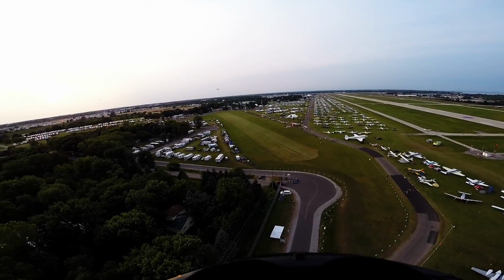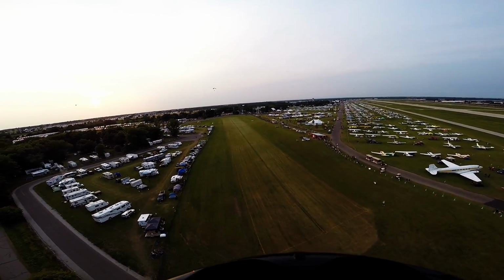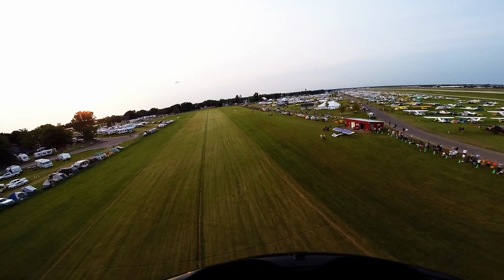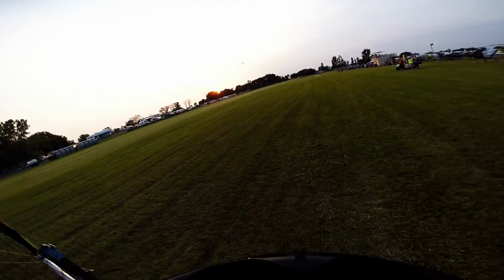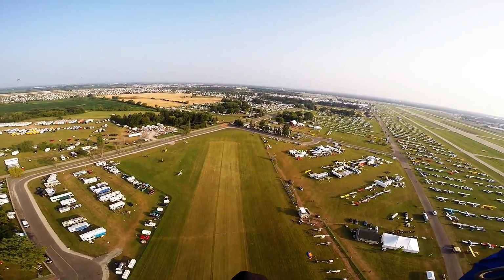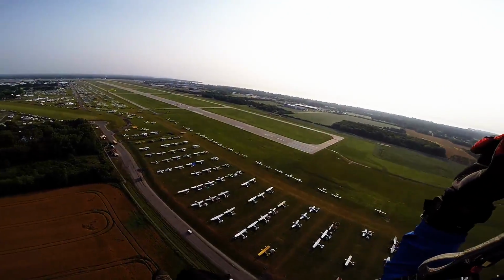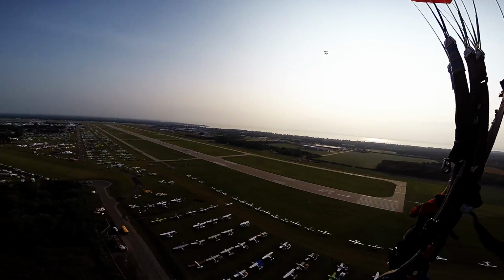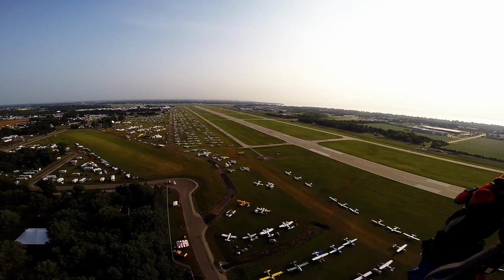Paramotor EAA Airventure Oshkosh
Want to fly your paramotor at the world's biggest aviation event? Here's how.

This video was made possible by the generous support of my family and

Midwest Parajet

Thanks